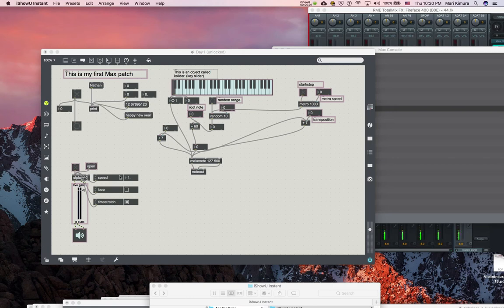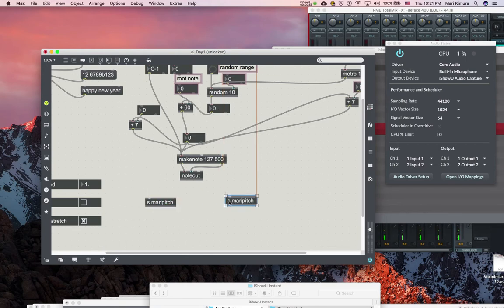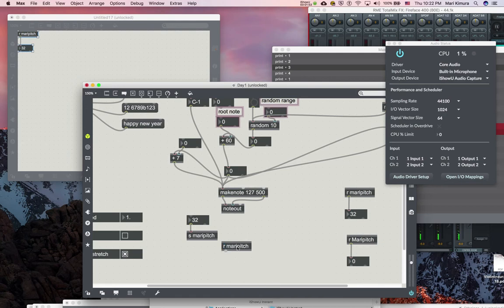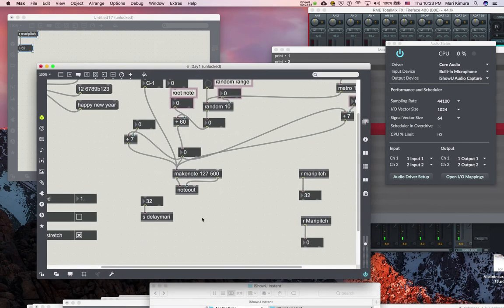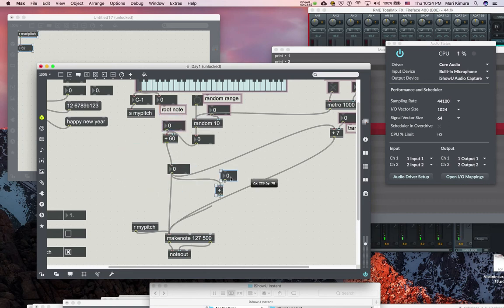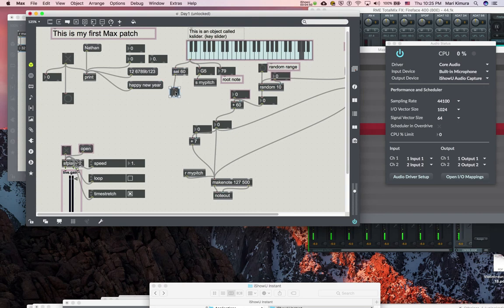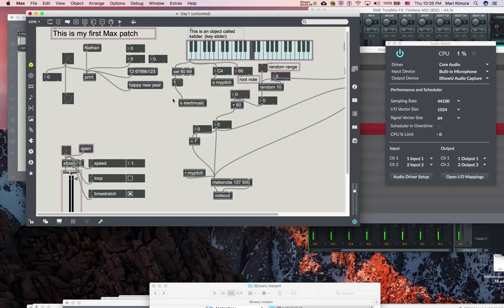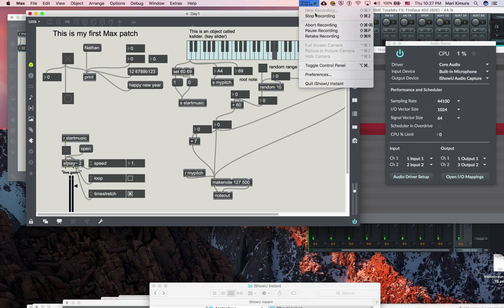Max Intro 02_3 SendReceive